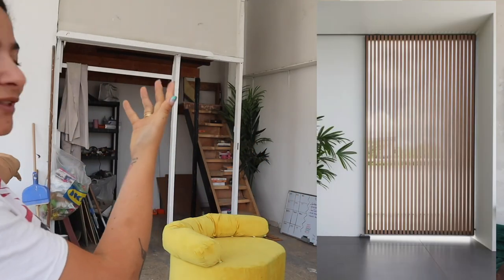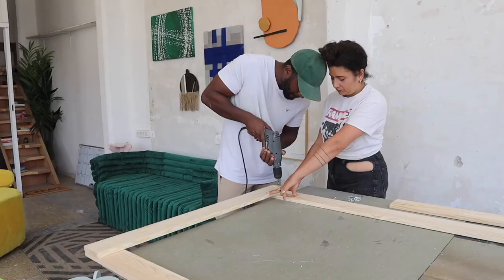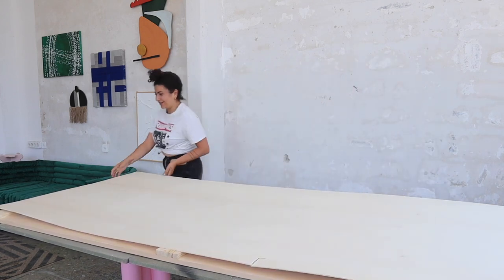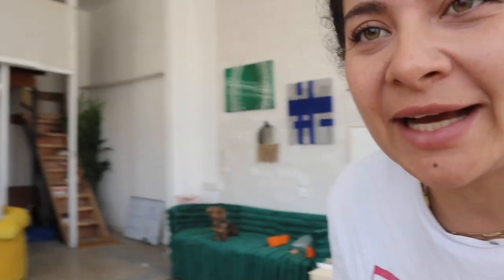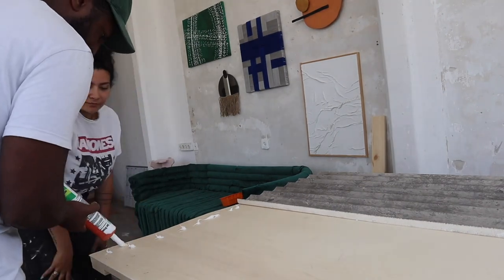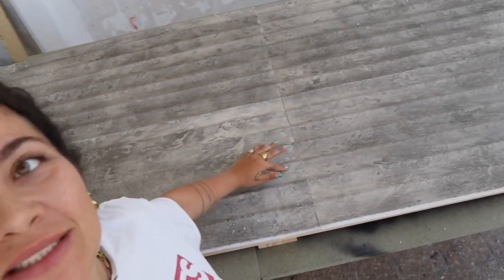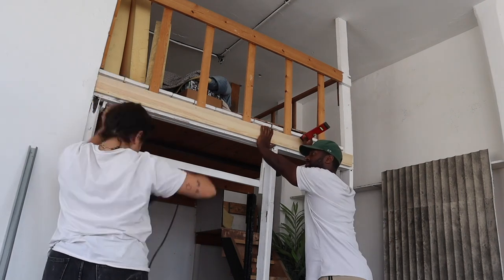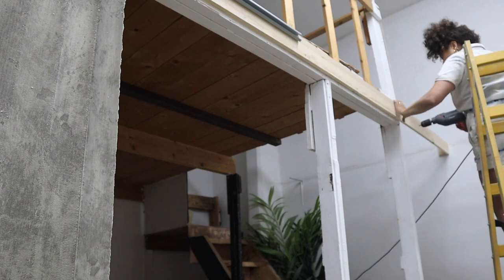Building a Modern Sliding door on a budget / DIY INVISIBLE DOORS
YESSSS!
My hubby is joining me for this epic diy!
we are gonna build together invisible sliding doors for my office
I really wanted them o look like normal walls when close and that' exactly how it turned out i love it!

LET´S BE FRIENDS!